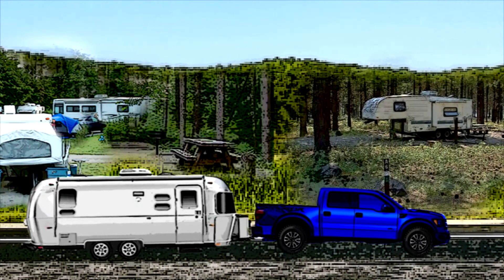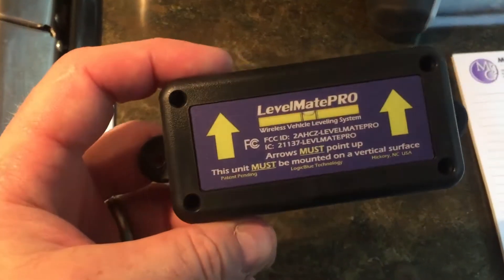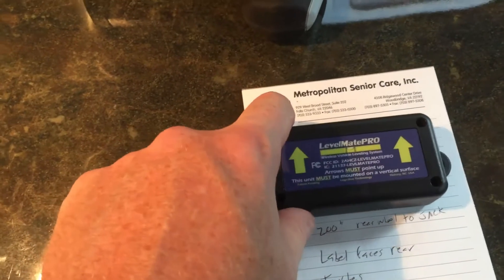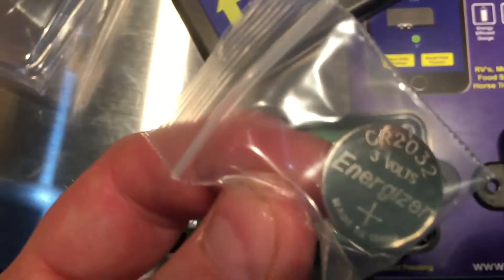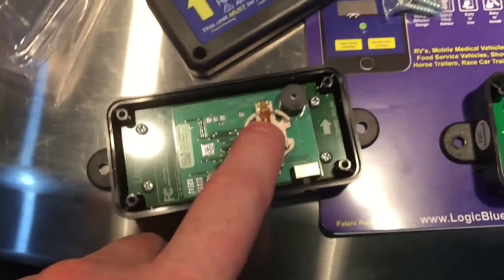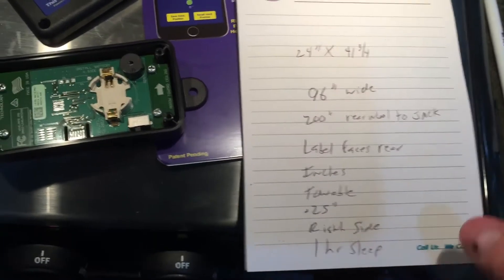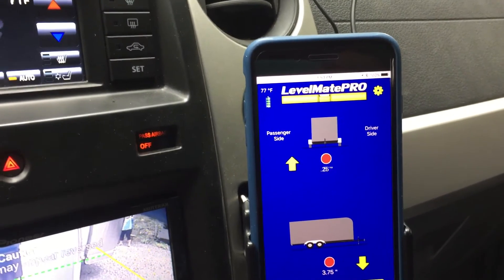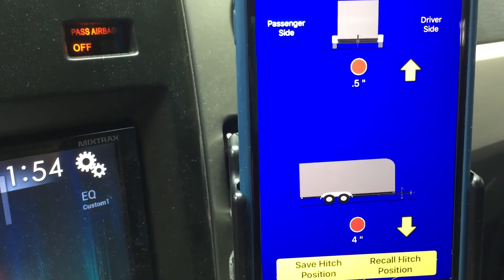Product Review: LevelMatePRO (2nd Generation)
Purchase on Amazon

New Features:
ON/OFF switch allows for complete battery life control
Upgraded temperature sensor increases accuracy
New circuit board design has increased energy efficiency
New firmware increases stability in wake/sleep modes
Uses same great smartphone / tablet app